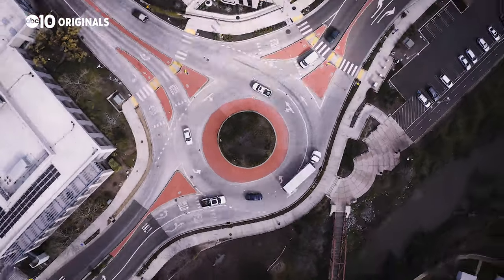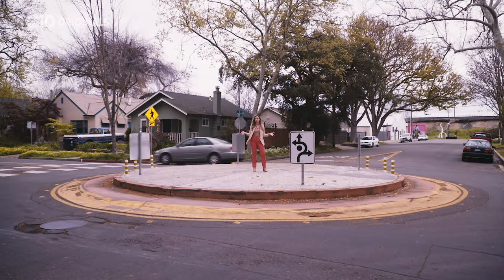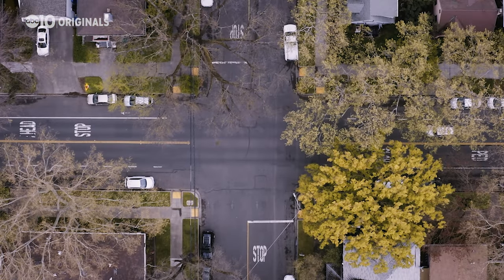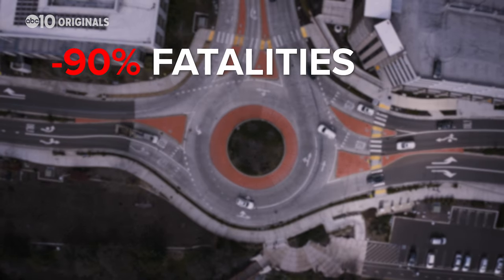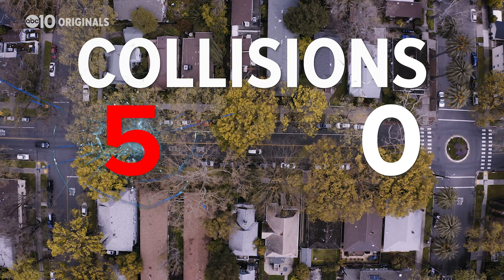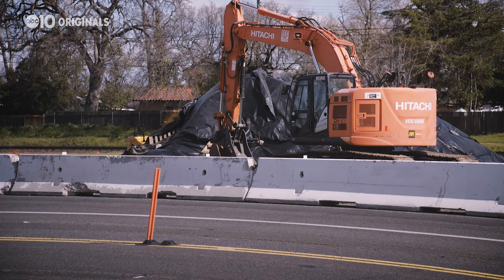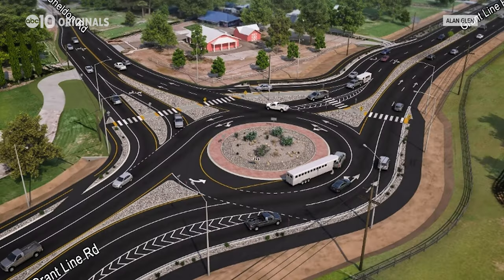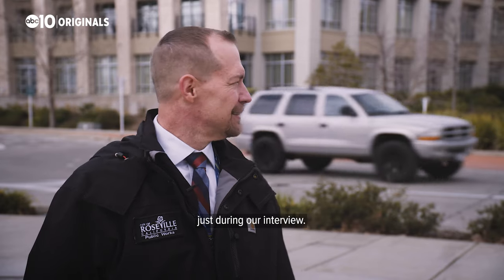Why are more roundabouts being put in across California's roadways?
Love them or hate them, roundabouts are being used more and more for intersections and ABC10 wanted to know why.